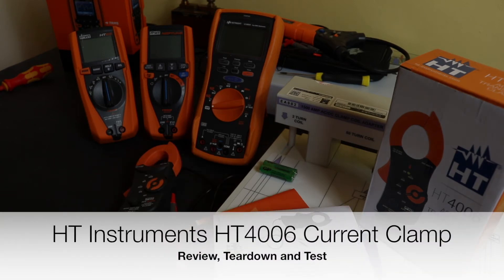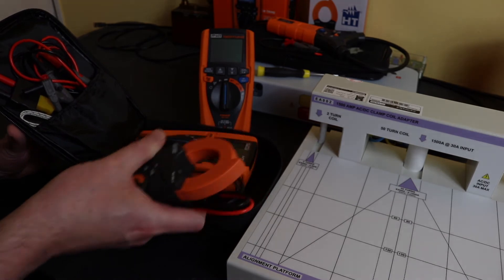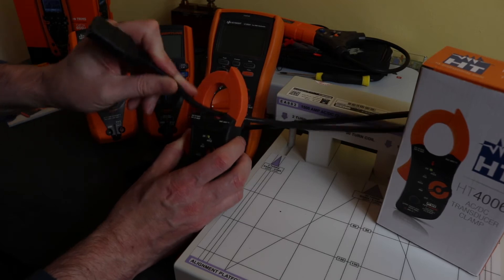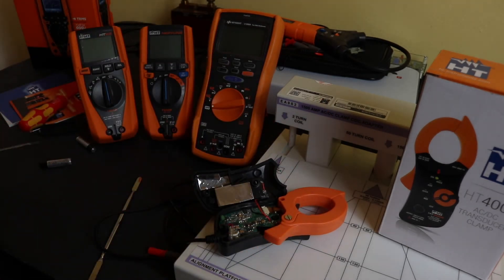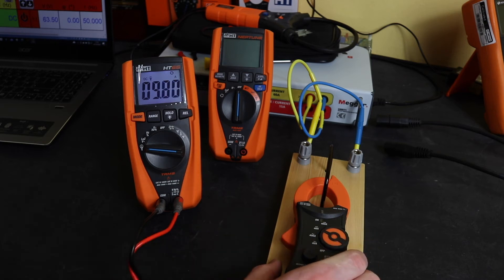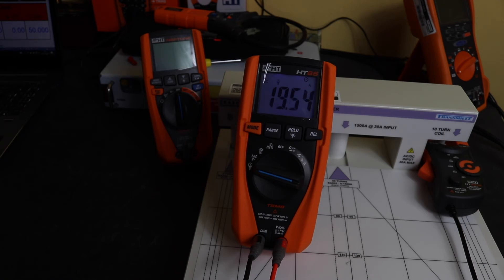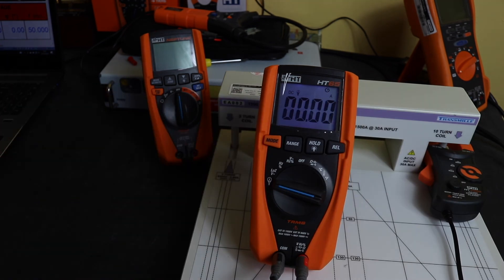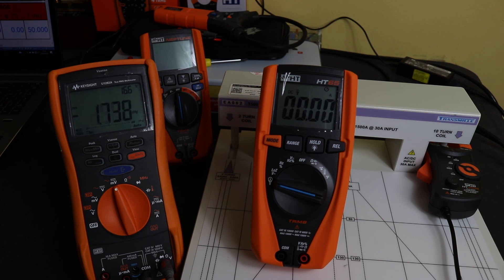HT Instruments HT4006 Current Transducer Review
Review, teardown and testing of the HT4006 AC / DC Current Transducer Clamp from HT Instruments with the HT65 1500V DC Multimeter.